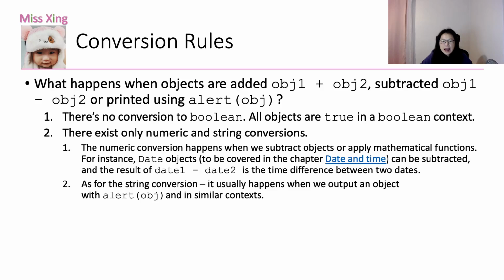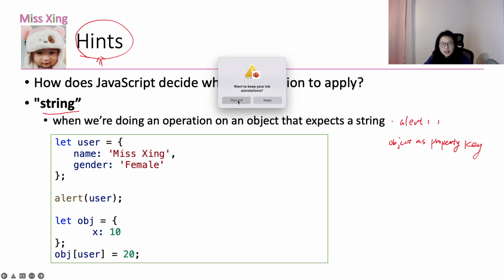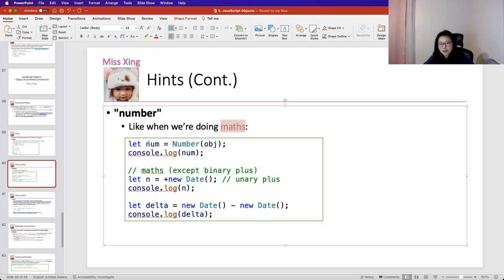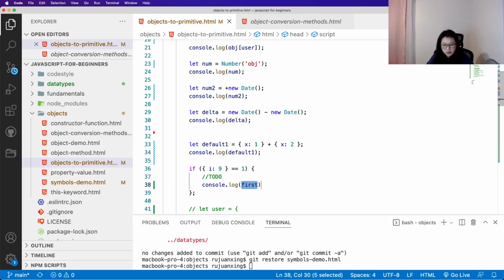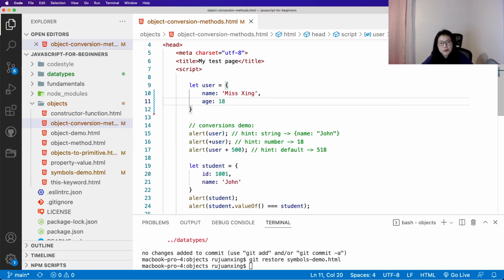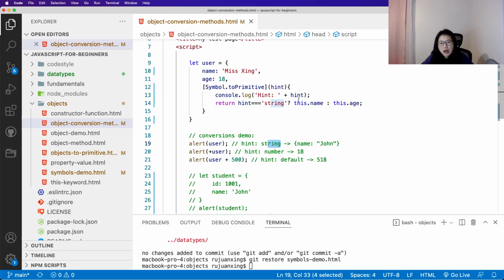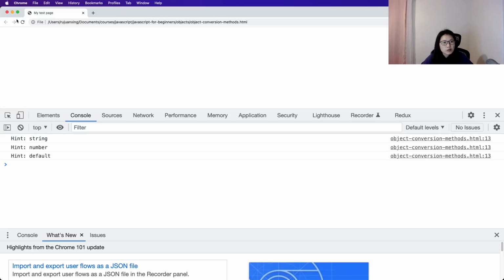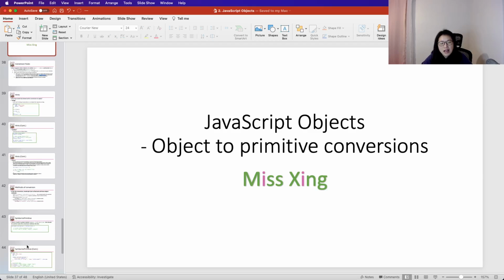31. JavaScript Objects: Object to Primitive Conversion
What happens when objects are added obj1 + obj2, subtracted obj1 - obj2 or printed using alert(obj)?
There’s no conversion to boolean. All objects are true in a boolean context.
There exist only numeric and string conversions.
The numeric conversion happens when we subtract objects or apply mathematical functions. For instance, Date objects (to be covered in the chapter Date and time) can be subtracted, and the result of date1 - date2 is the time difference between two dates.
As for the string conversion – it usually happens when we output an object with alert(obj)and in similar contexts.